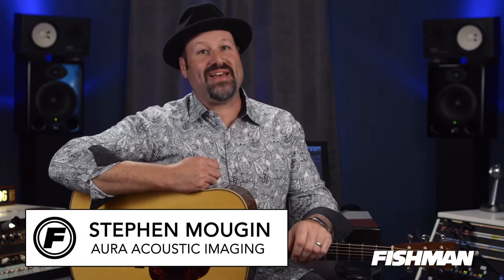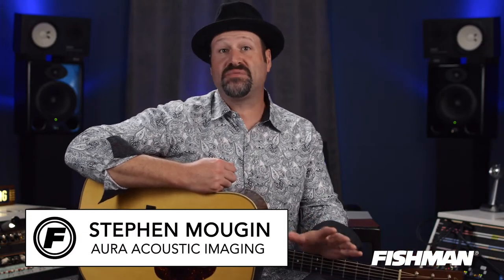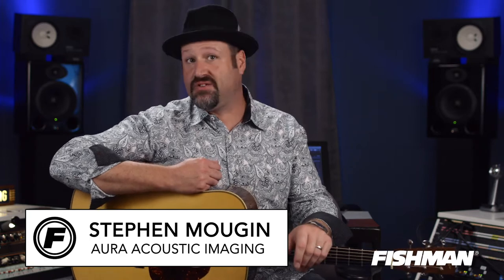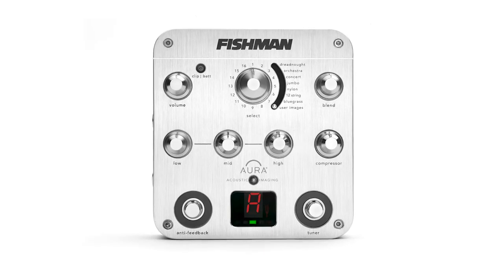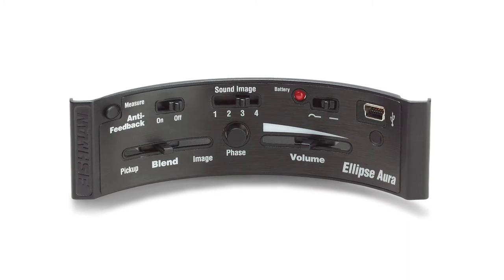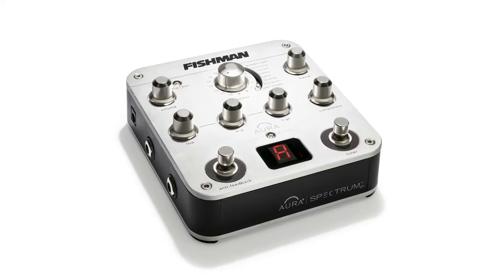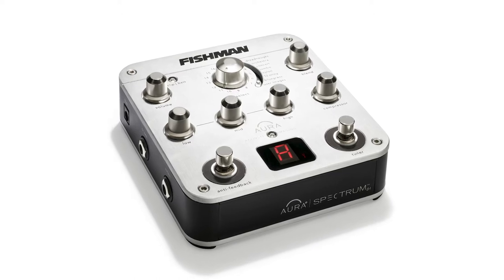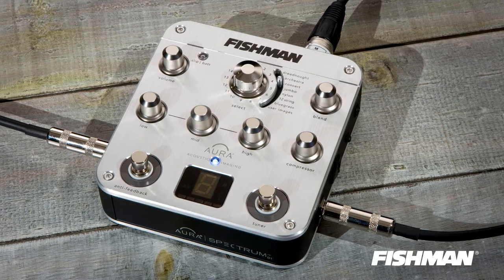Fishman Aura | Stephen Mougin | Amplifying Bluegrass Guitar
Stephen Mougin (guitarist for the Sam Bush Band) chooses the Fishman Ellipse Aura for his guitar when he needs to plug-in. Here he tells us why, and then demonstrates how it sounds!

The demo tune is "Soldier's Joy"